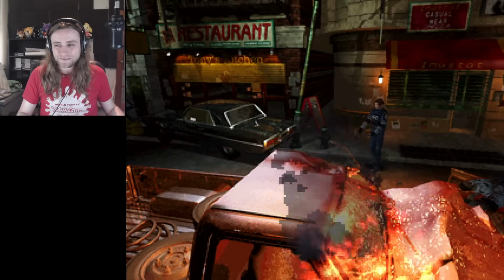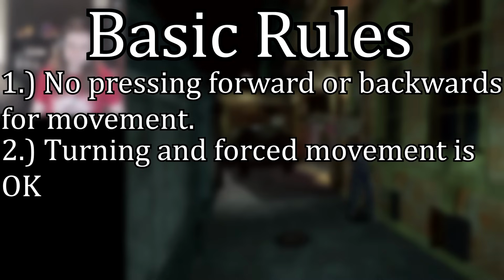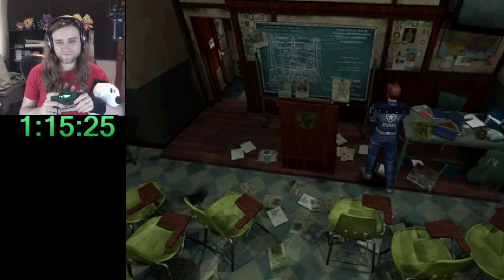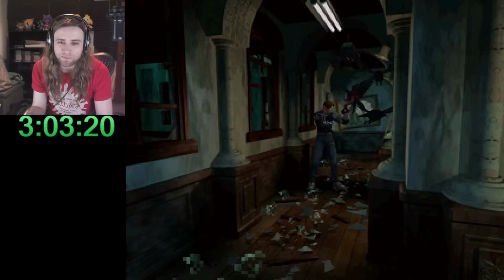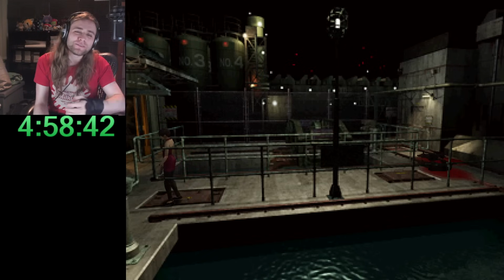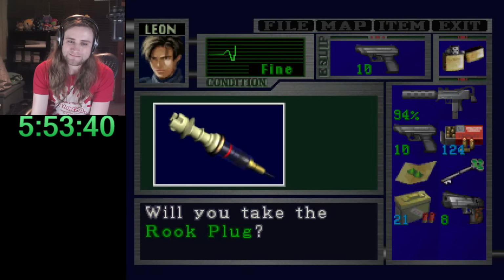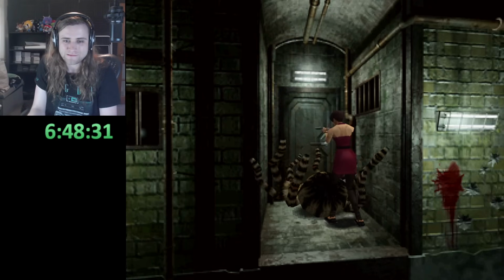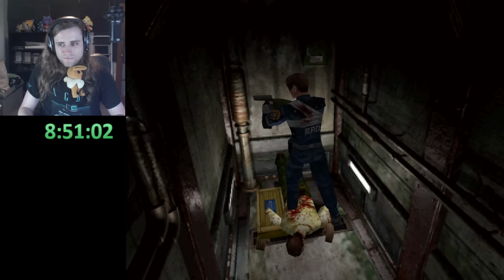Can You Beat Resident Evil 2 Without Walking?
stepless behaviour.